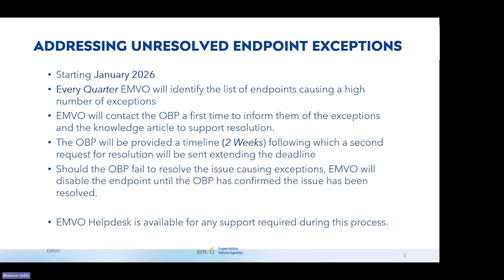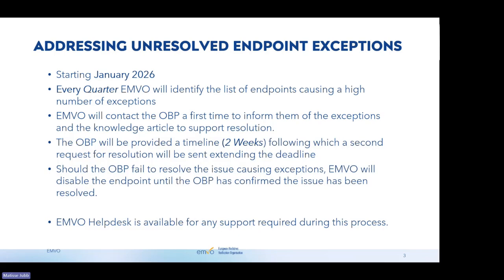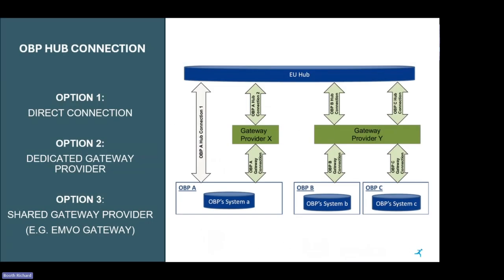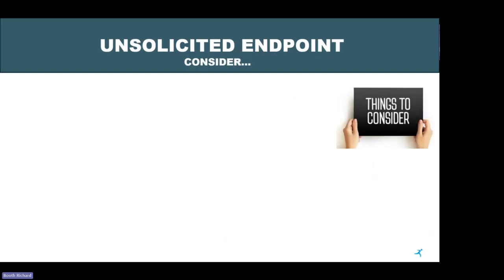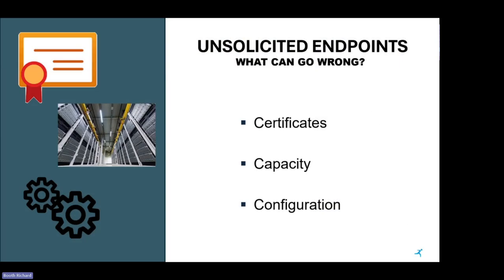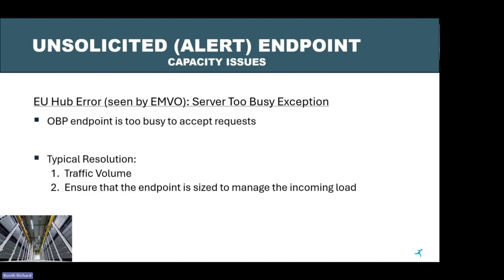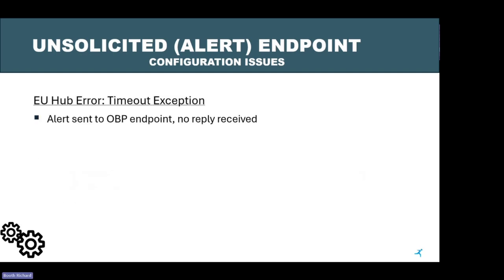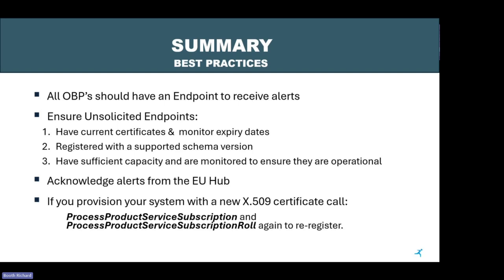EMVO Webinar: OBP Endpoints Exceptions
18 November 2025 - This Webinar focuses on the technical exceptions affecting OBP endpoints.